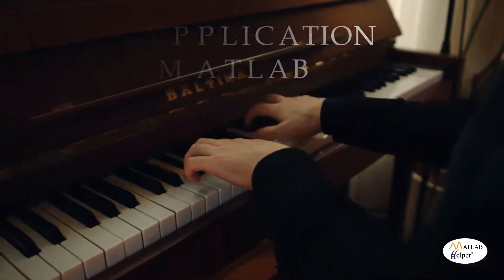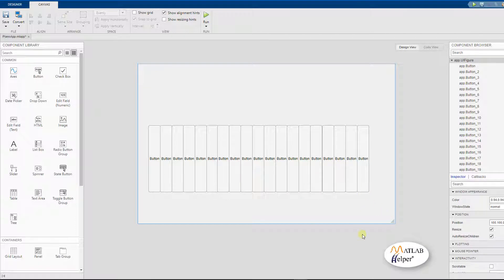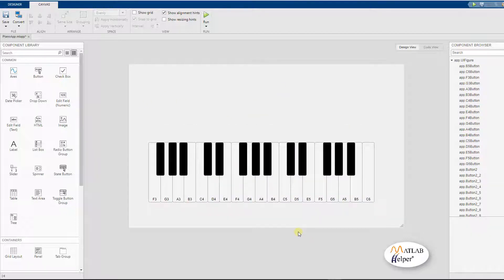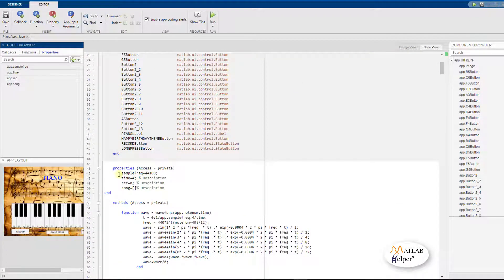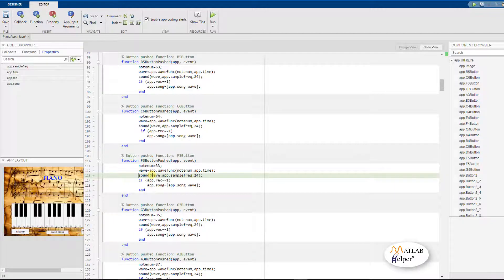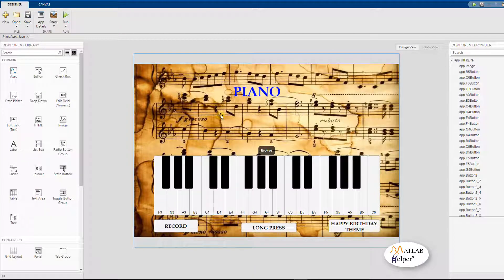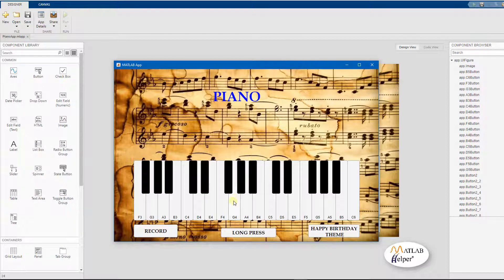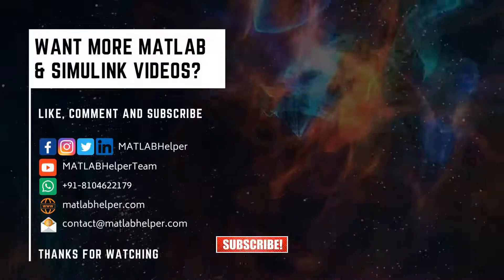Piano Application in MATLAB | @MATLABHelper Blog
In this video, we will create an application to simulate a piano in MATLAB using App Designer. for codes & explanation!

The sound function can be used in MATLAB to play sound from a soundwave variable given as a function. We make use of the piano waveform equations to simulate the sounds of a real piano. We also then see how we can play full songs like the happy birthday song and record it as well.

0:00 Introduction
0:19 Piano fundamentals
1:11 Designing the application in-app designer
5:47 Code for callbacks of the buttons
7:58 Running the app and testing the piano
8:34 Record button code
10:06 Testing the record button
11:10 Understanding the long press button
11:45 Testing the long press button
12:18 Programming the happy birthday theme
12:43 Playing the happy birthday song
13:38 Conclusion